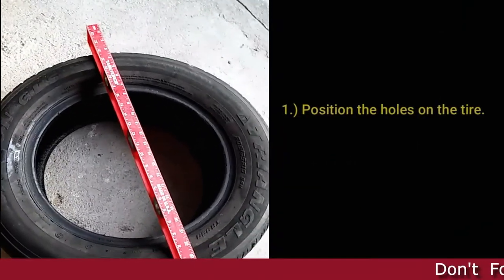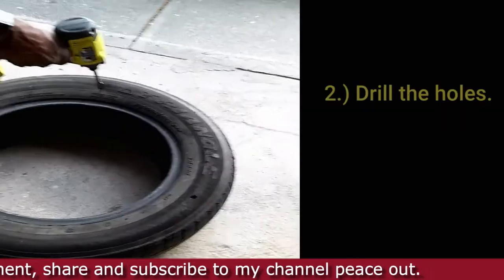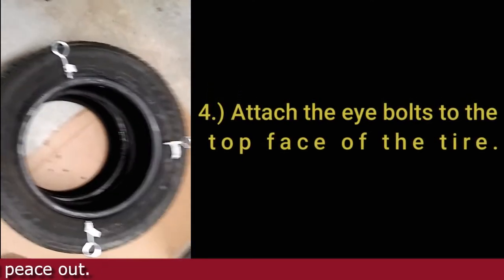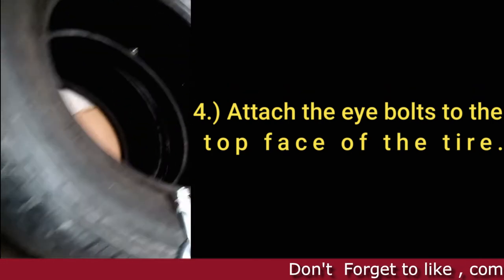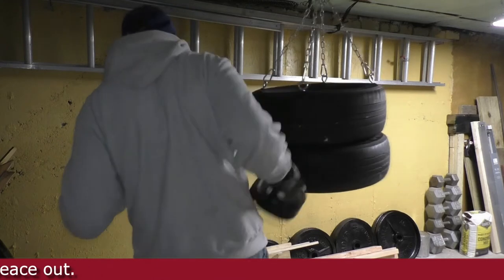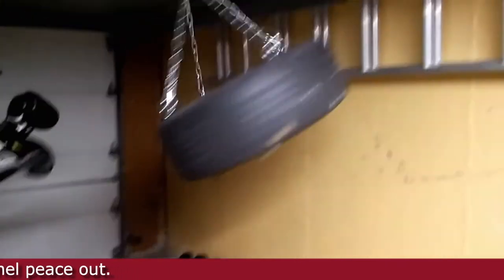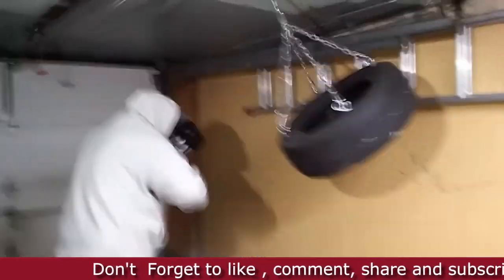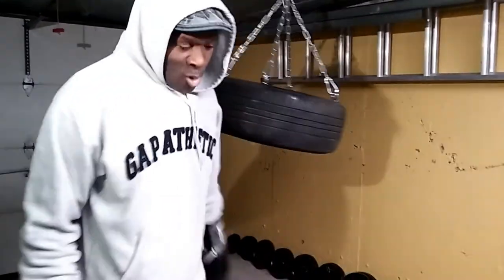How To Make A Tire Punching Bag.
This DIY project can take you about a day or two days to complete. Please enjoy putting project together also remember to send me photos of the tire punching bag once its completed.